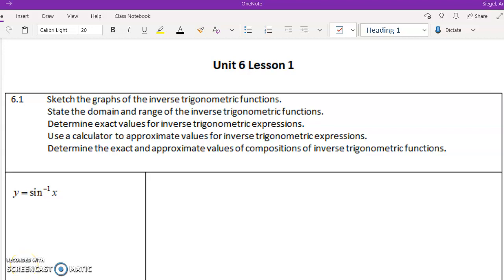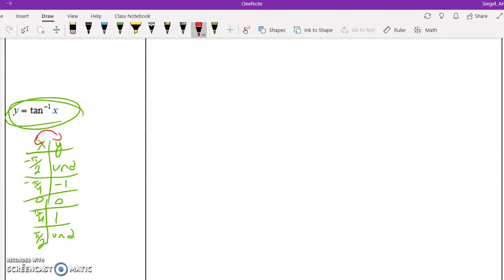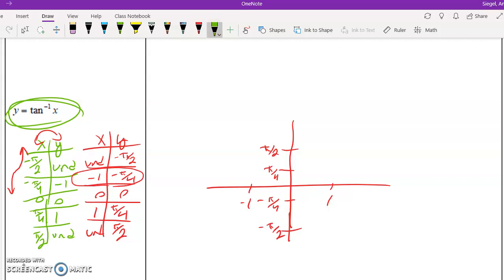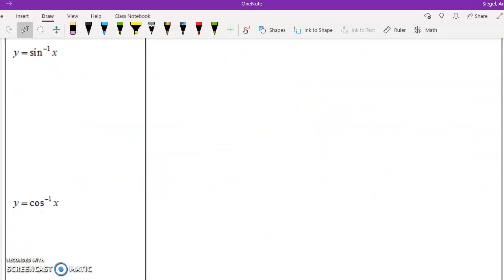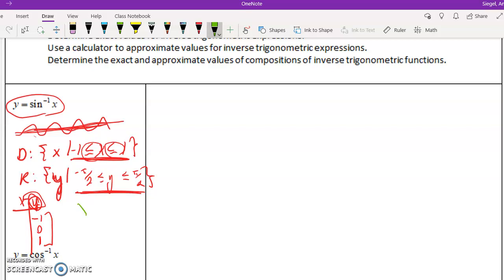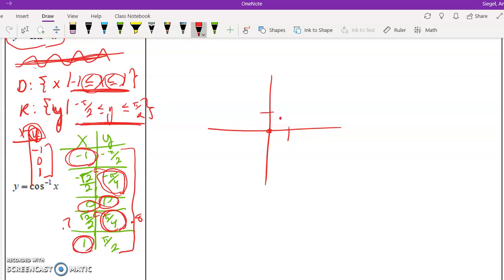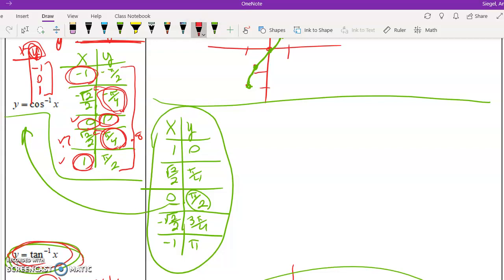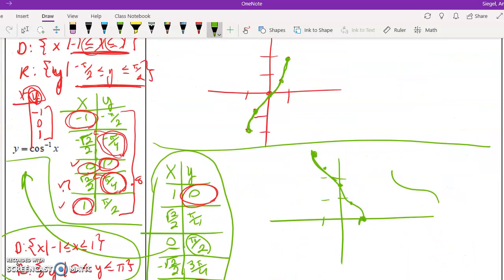Unit 6 Lesson 1 Part 1